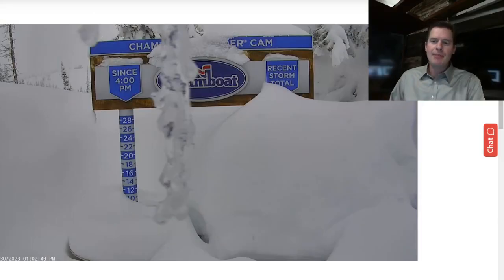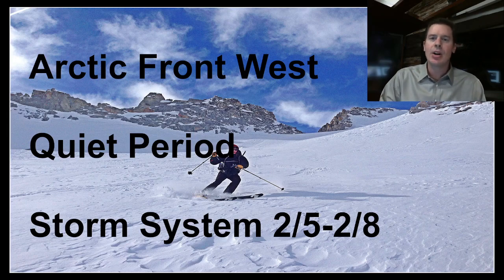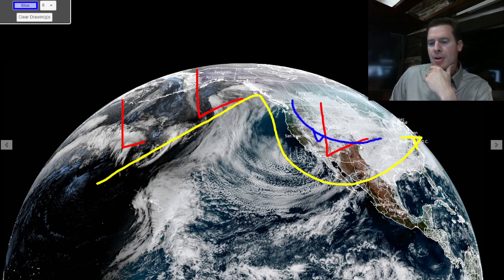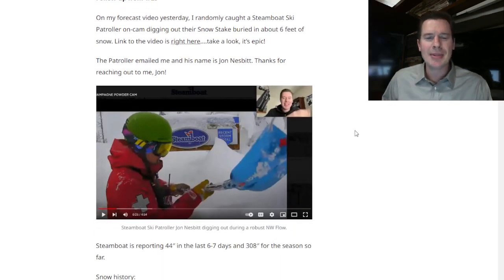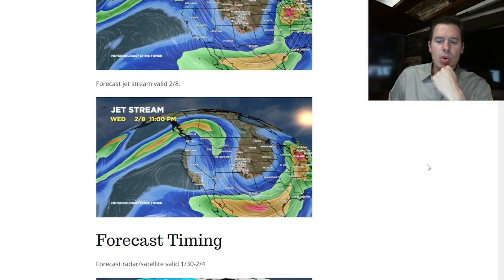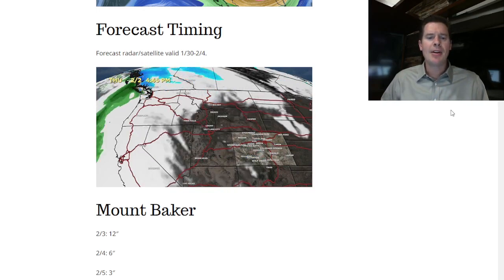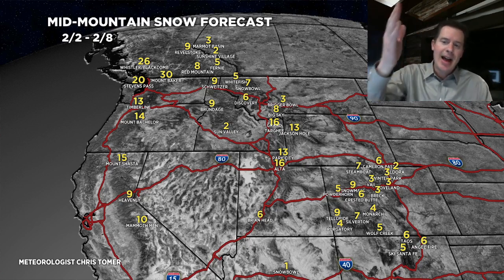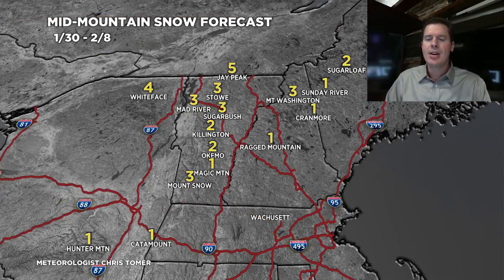Afternoon Mountain Weather update 1/30, Meteorologist Chris Tomer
Arctic front out West then a quiet period until a storm system hits on/after 2/5 with big totals through the interior Rockies.